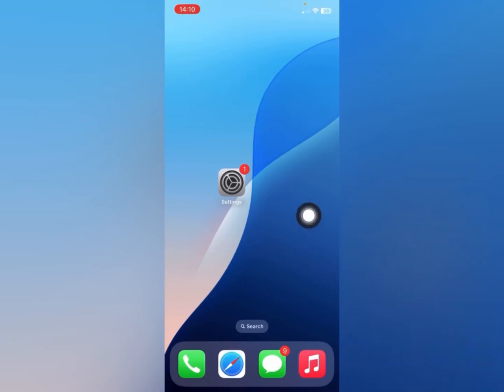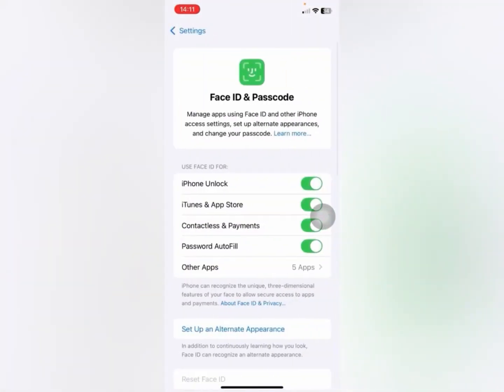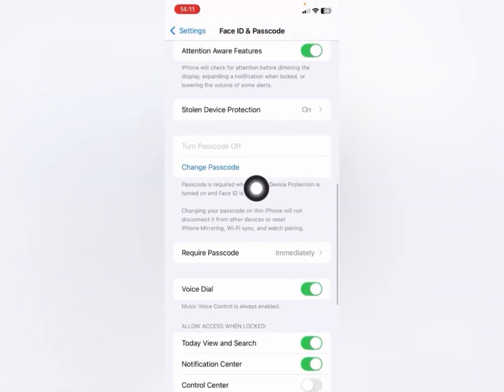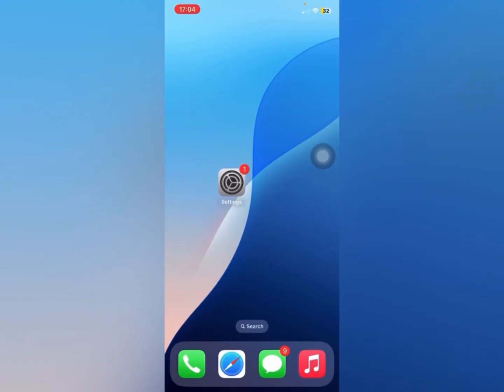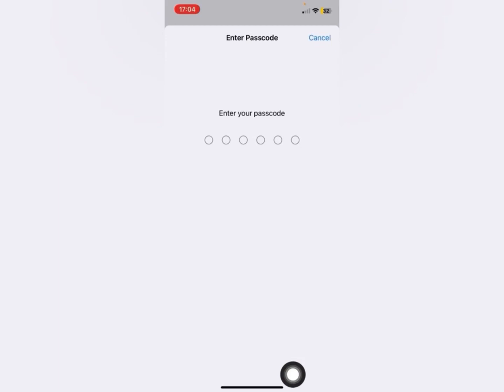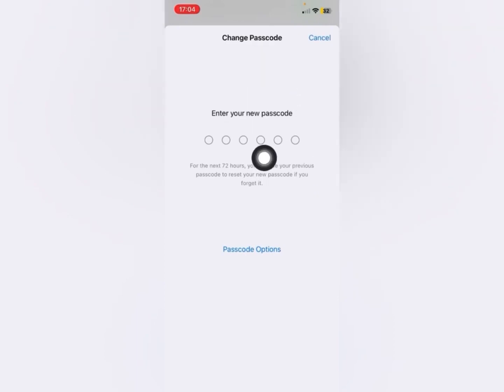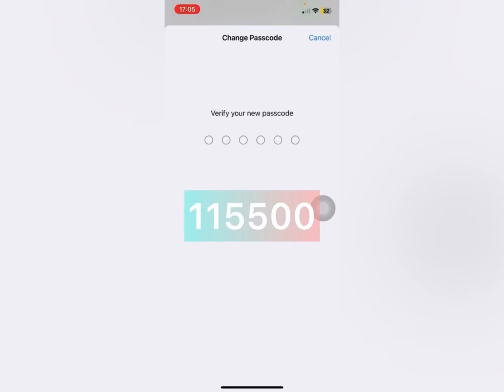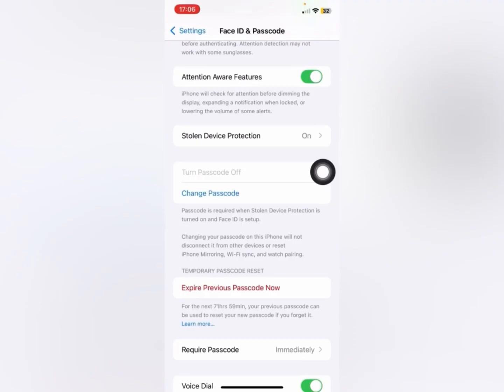How to Change the iPhone Passcode the Right Way | New Update